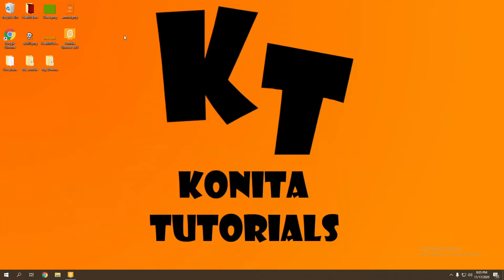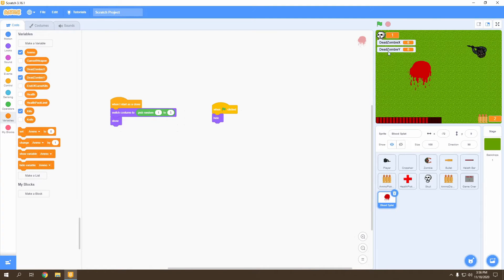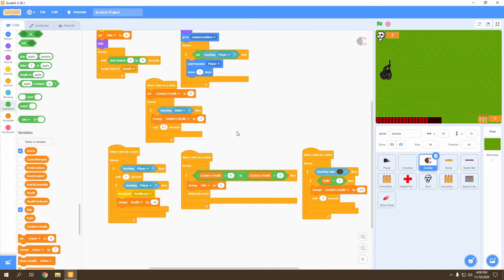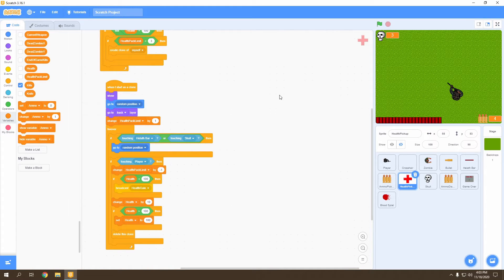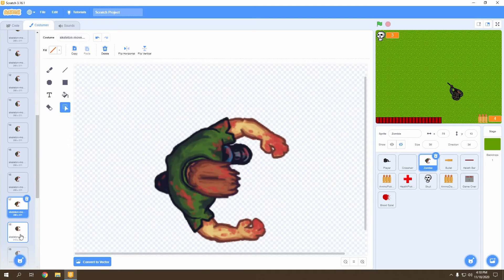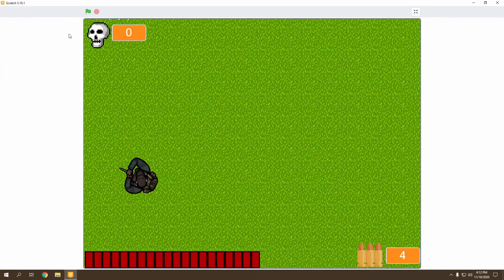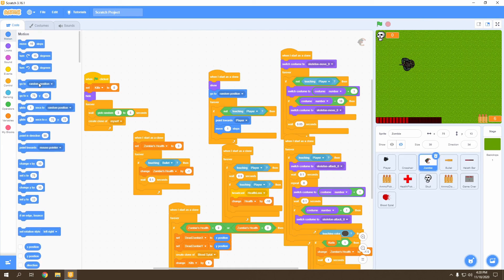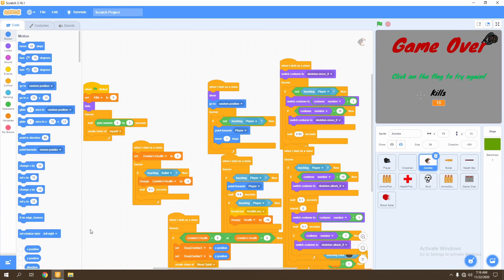How To Make a Top Down Zombie Shooter in Scratch (Ep 5A) - Animation and Effects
Are you interested in creating video games but just don't know how to get started, then this tutorial series is for you!